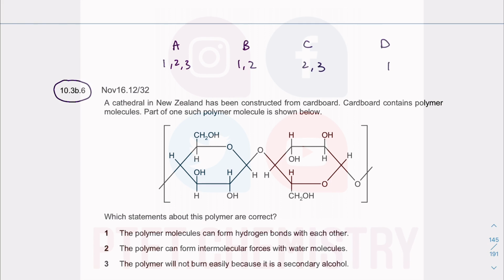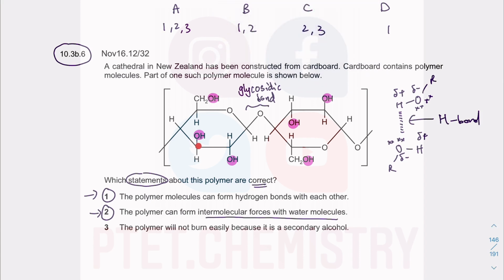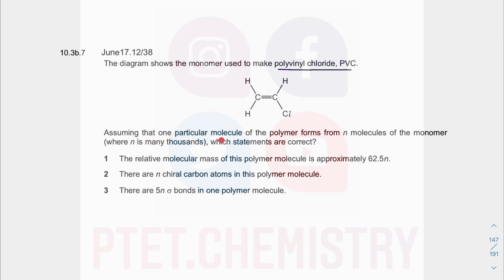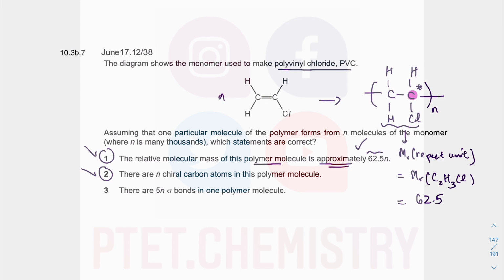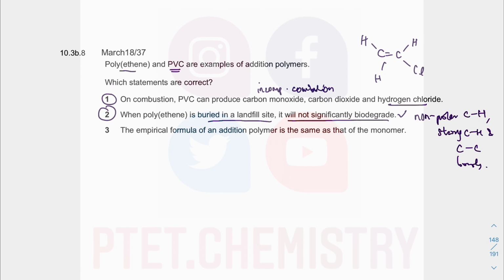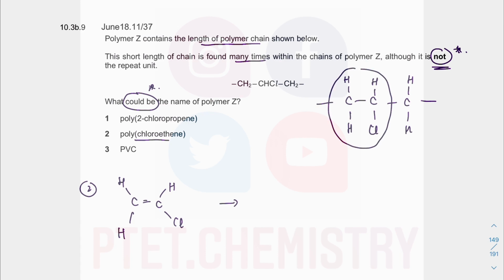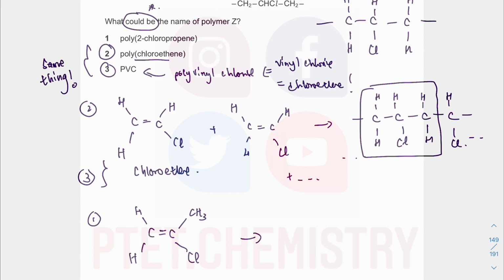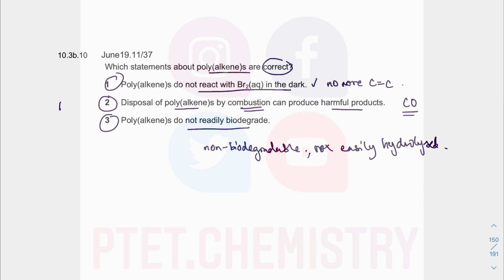A Level, IB, HSC, AP chemistry - MCQ tutorials - Polymerisation - 10.3b.6 - 10.3b.10